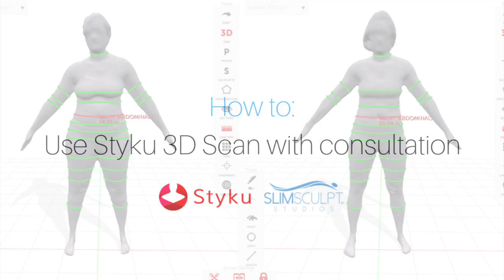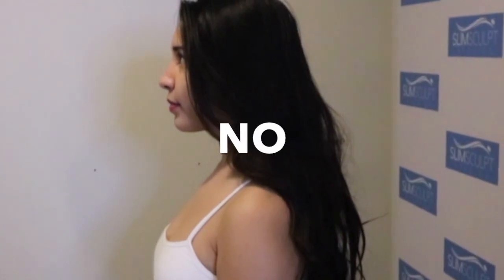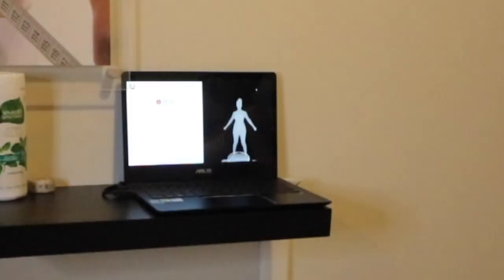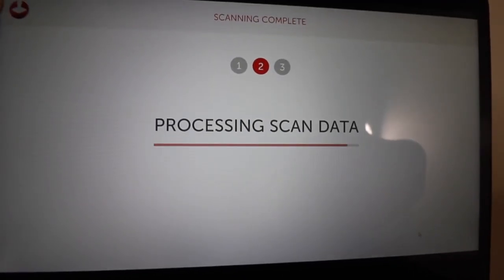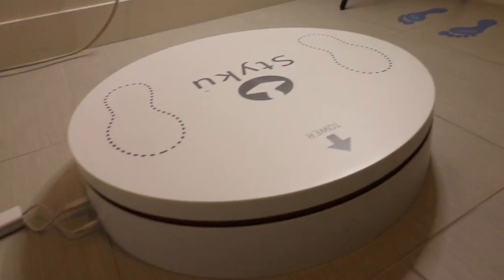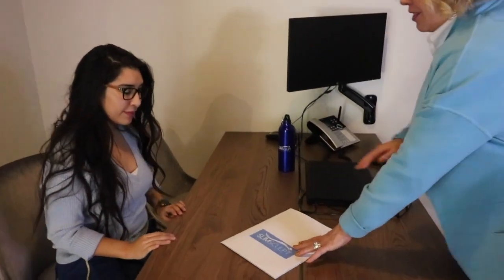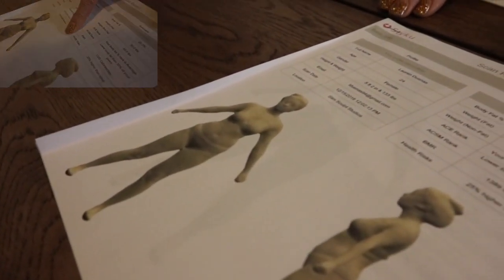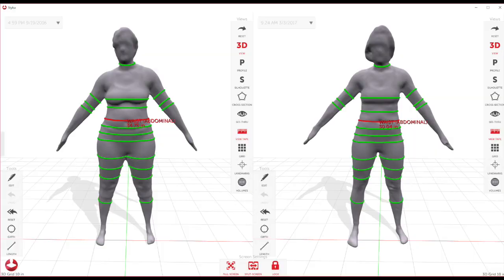HOW TO USE STYKU 3D SCAN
How to use styku 3d scan incorporating it with consultation